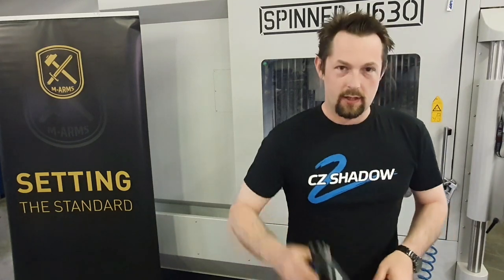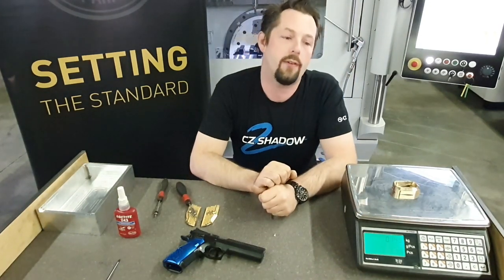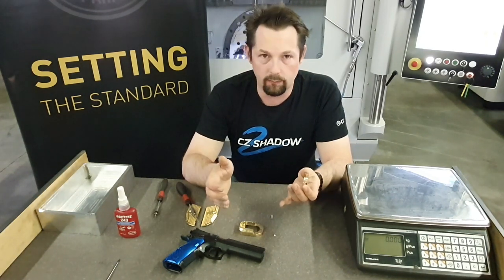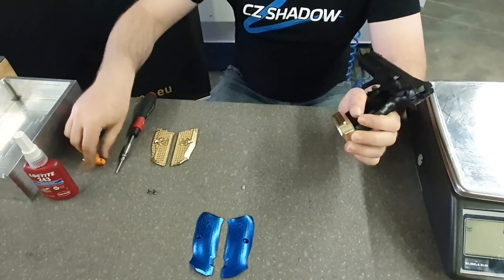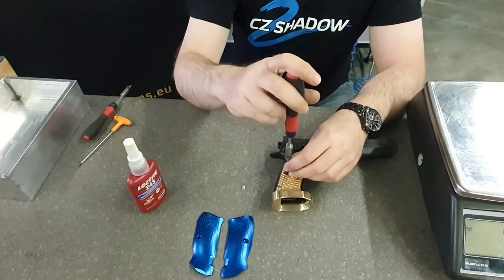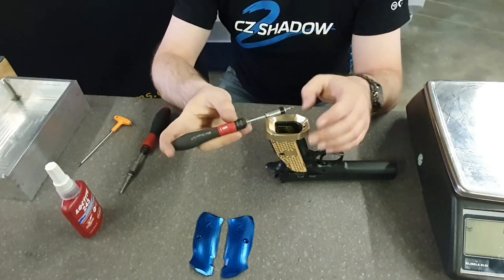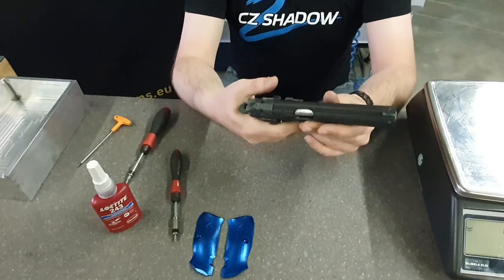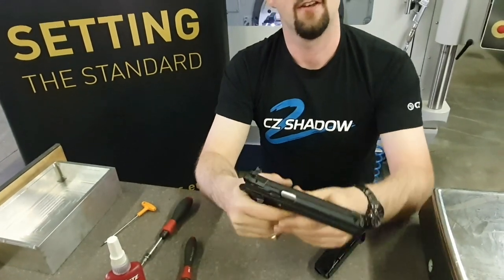M-ARMS Monarch 1 Magwell for CZ TS, TSO, TS2, TS Czechmate & Shadow 2 I Presentation by Žiga Mandelj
Details about Monarch 1 magwell for CZ TS, TSO, TS2, TS Czechmate & Shadow 2 and how to fit the magwell